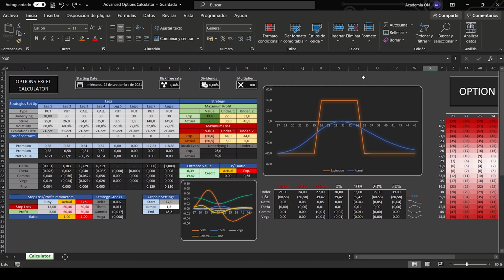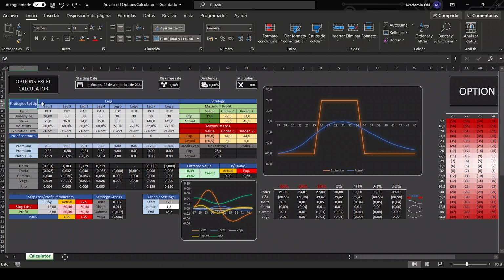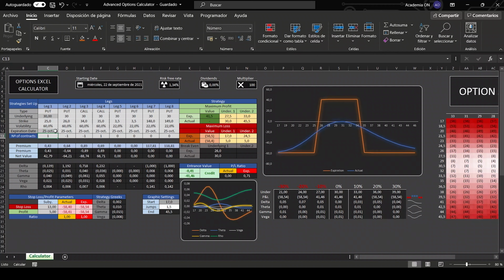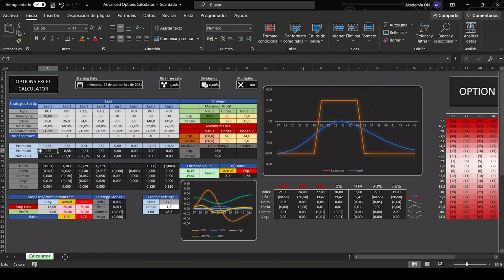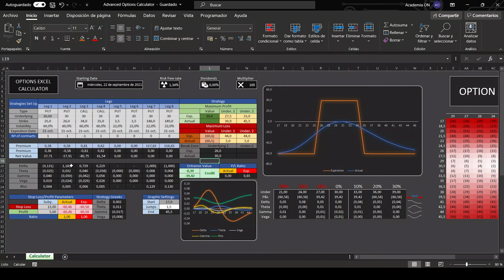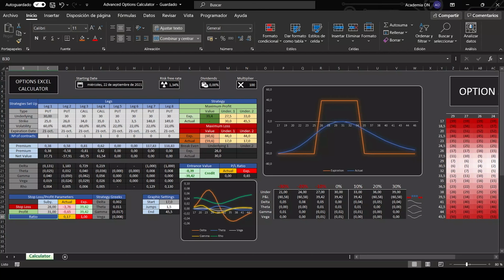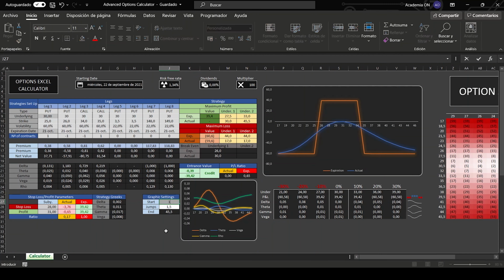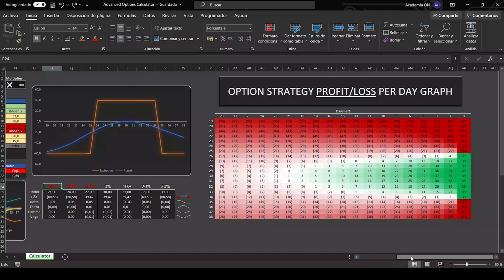Advanced Excel Options Calculator 📈- How to Calculate P&L on Options Strategies - Excel Templates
Hello everyone!

With this new options calculator you will be able to create multiple strategies, learn the premium of each one of your legs, see the greeks and the effect they have, and calculate on an easy way your profit and loss over the lifetime of the contract you are previewing.